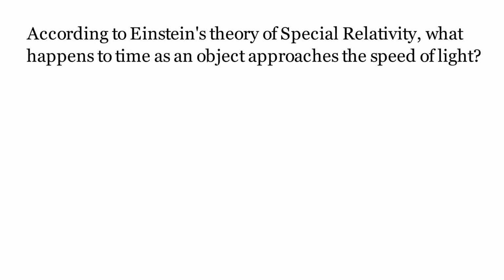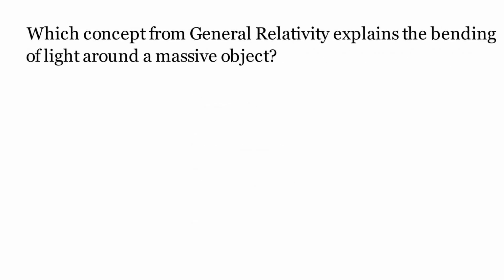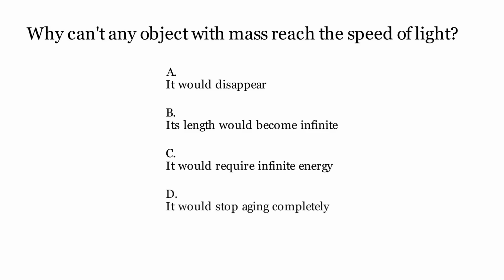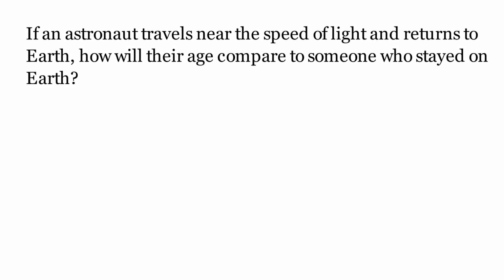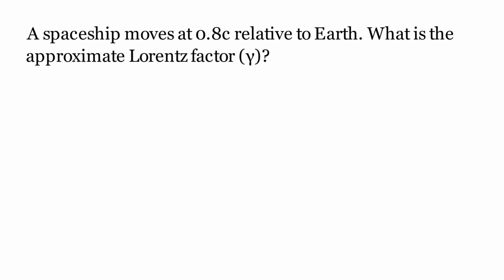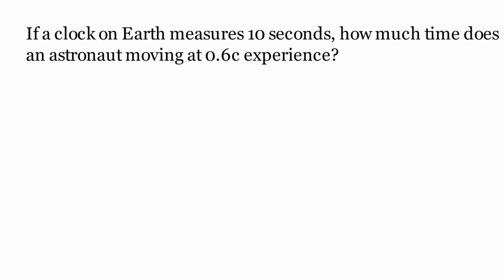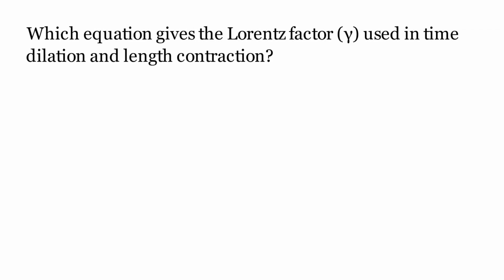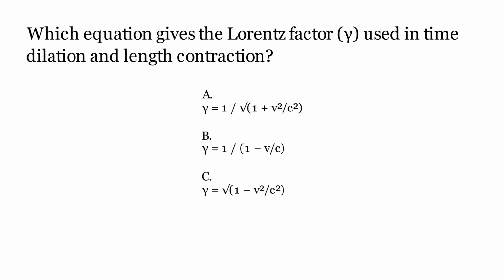LET EXAM REVIEWER SEPT 2025 | SCIENCE REVIEWER SET 3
Welcome to a world where curiosity meets creativity.
Here, we dive into the wonders of code, science, and math,
Whether you love solving puzzles with code, uncovering the beauty behind mathematical truths, exploring the laws of physics, or bringing DIY ideas to life, there's something here for you. We transform complex ideas into clear, captivating visuals.
But we don't just learn at the desk. We take ideas into the wild — testing, building, exploring — connecting abstract concepts with the real world to uncover how it all fits together.
This space is for thinkers, builders, tinkerers, and explorers. Whether you're a student, a lifelong learner, or simply someone who wonders, “How does that work?” — you're in the right place.

Think deeply. Build boldly. Explore fearlessly.